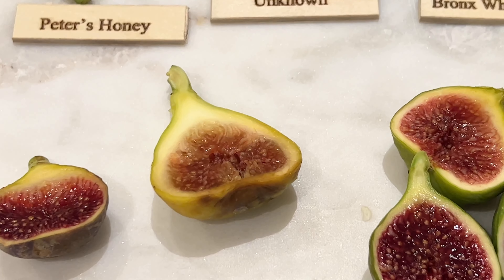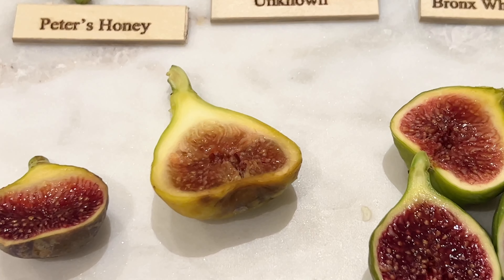Salem White Fig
Salem White Fig Tasting 2023